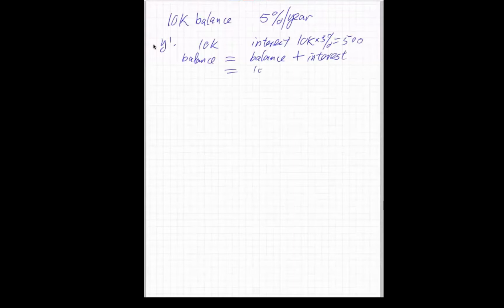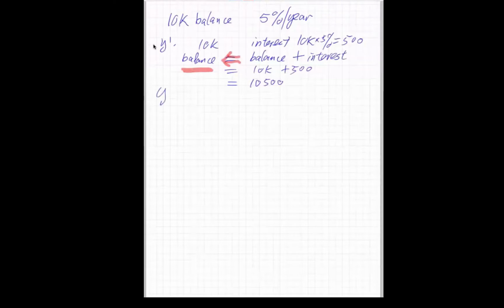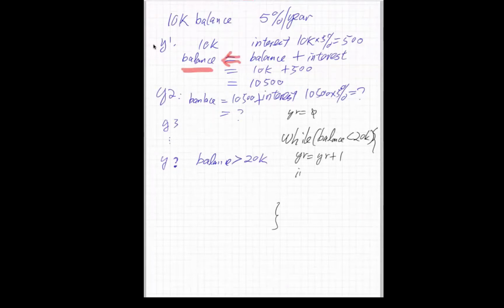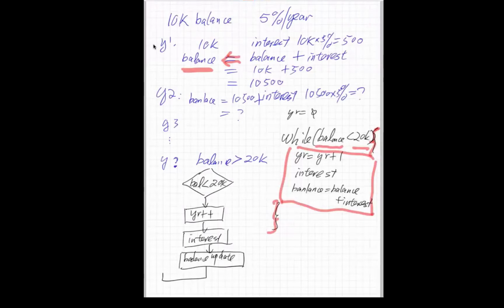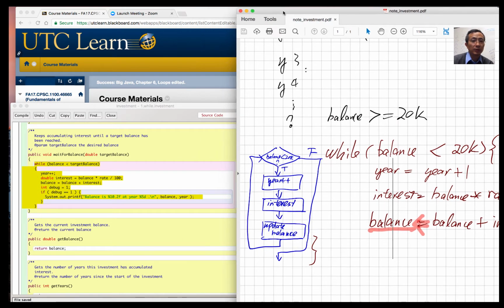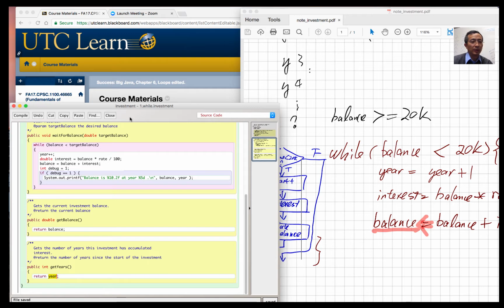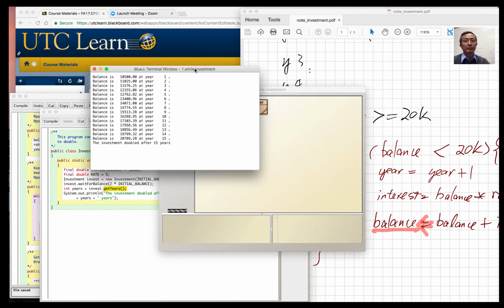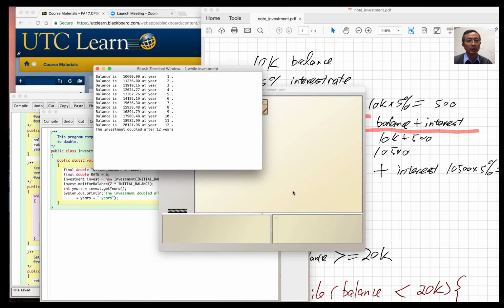Java while loop demo, investment case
BigJava Chapter 6, UTC, CPSC1100 Fall 2017